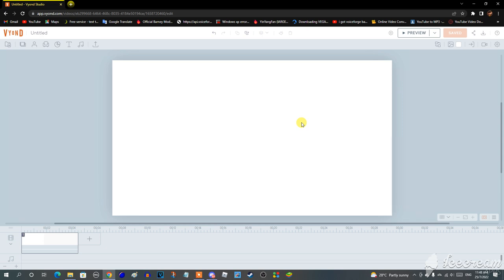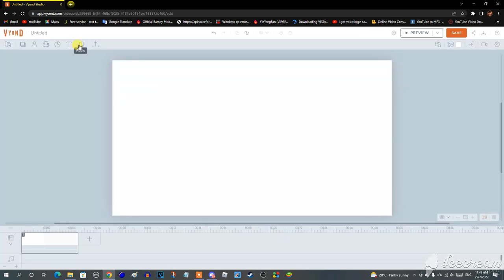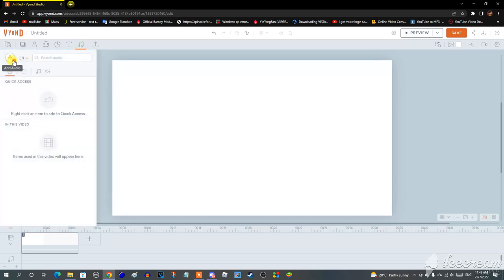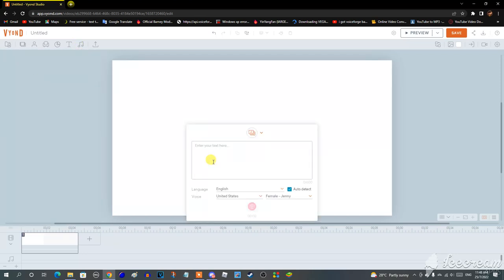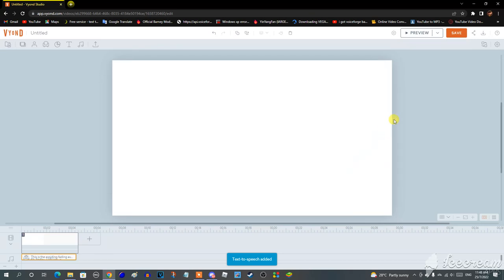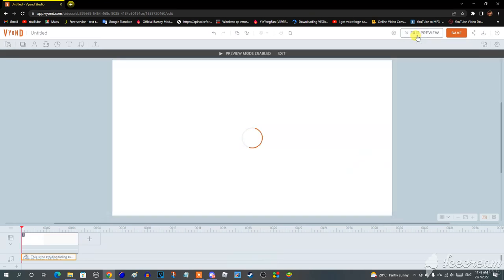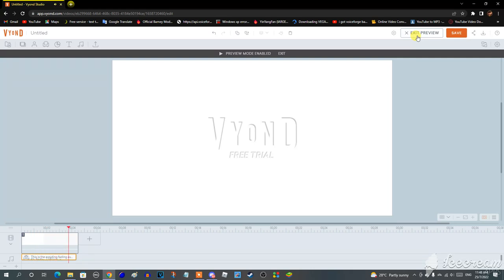How To Avoid The Fading Audio At The End Of The Video On Vyond (My Vyond Tutorial Video)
I can show you how to avoid the fading audio at the end of the video on Vyond. You will find out once if you watch my whole tutorial video.

Step 1: Turn off the Fade on the Video Setting.
Step 2: Add the audio, any music, any sound effect, and any TTS Voice.
Step 3: Select any audio, any music, and type any speech on any TTS Voice. (Please wait for generating the voice.)
Step 4 (Final): Preview it, and that's it!

Note: Please ignore the IRL Noises.

Credit to everyone and respectful owners who own their content in this video.

and all the AYDTPTD2K3 logos